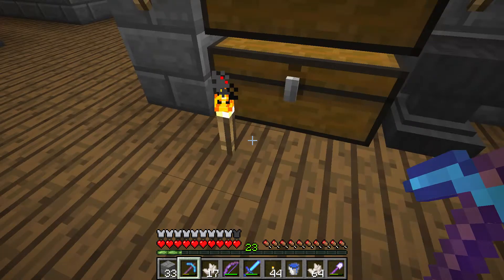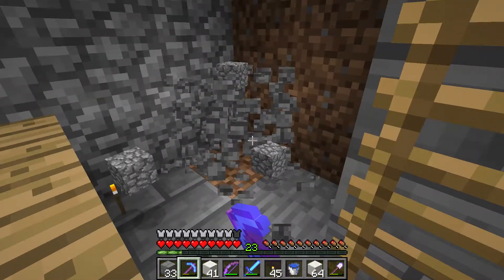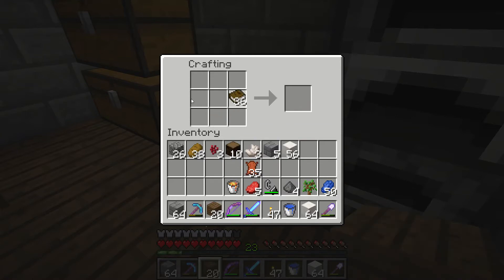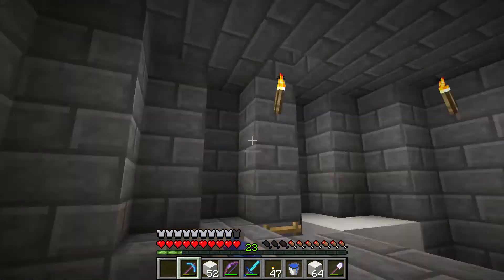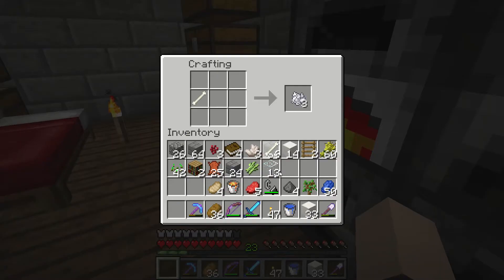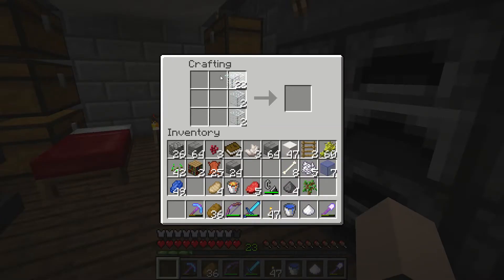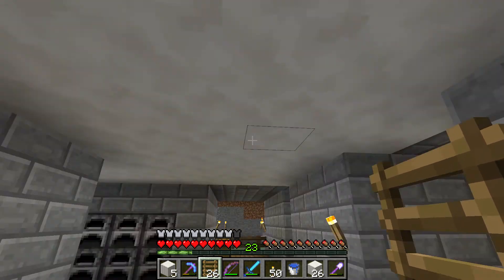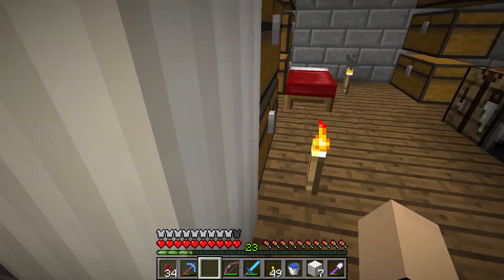Upgading The Bunker?! | Crash Craft ep 14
Using quartz for walls? Heck yeah!